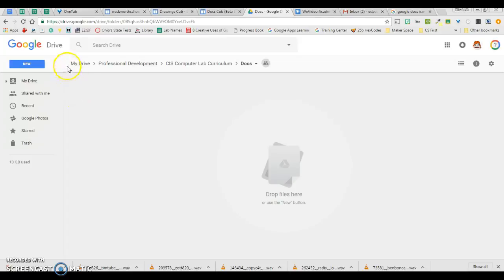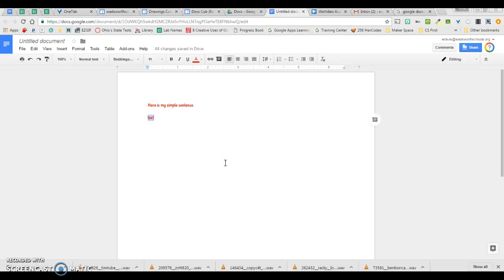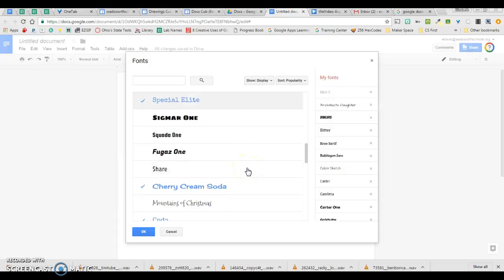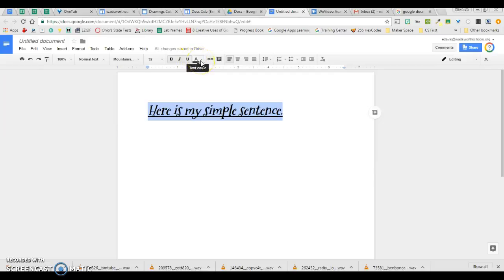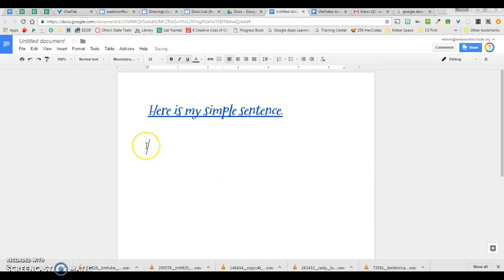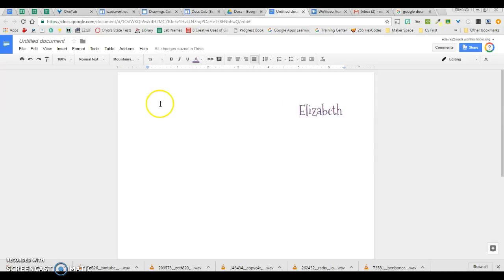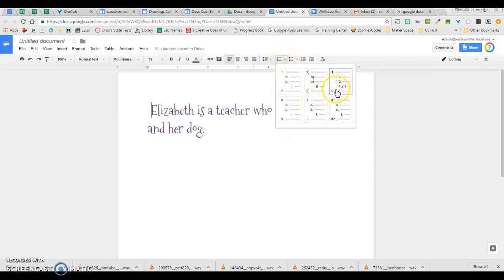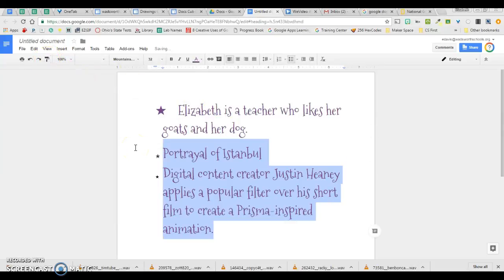Google Docs Cub 1